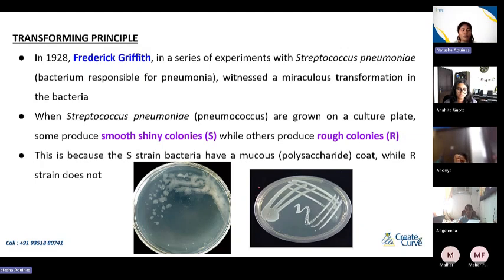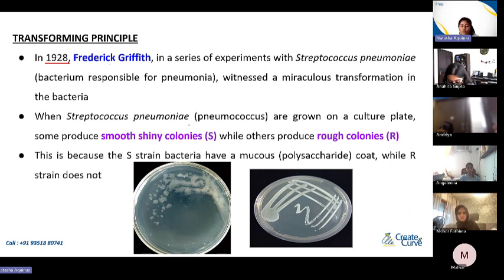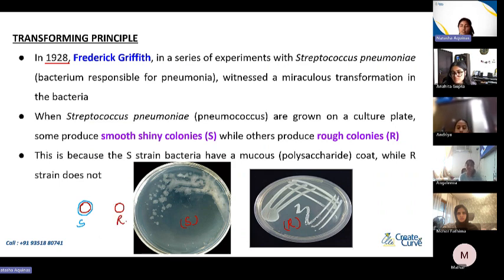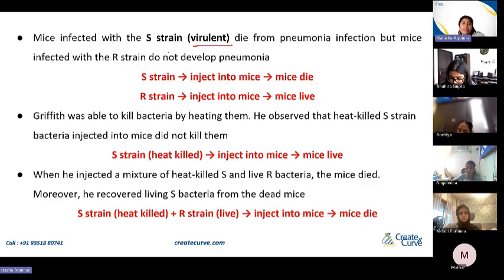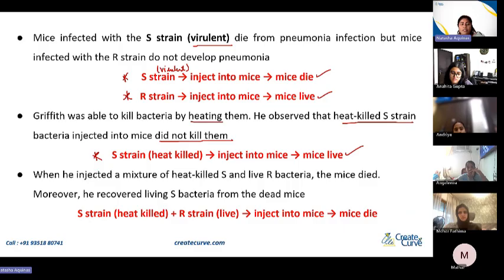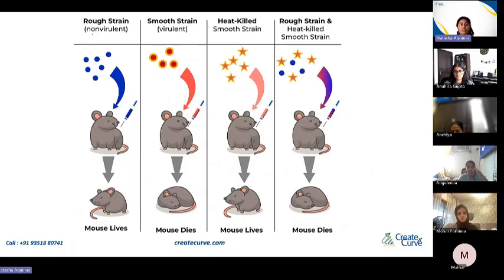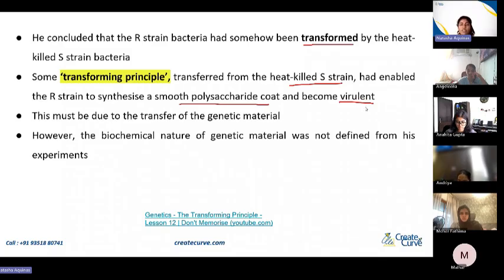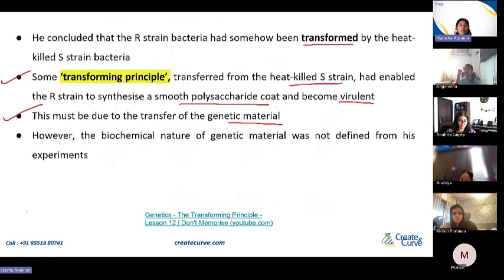Inside the Classroom with Natasha Ma’am | Experience Our Unique Teaching Approach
✨ Witness the Create Curve Difference – Right from the Classroom!

In this exclusive session clip, get a firsthand look at how Natasha Ma’am engages, explains, and empowers her students with crystal-clear concepts and structured teaching techniques.

Whether you're a CBSE or studying in any other curriculum student in the UAE, or a parent looking for quality academic guidance, this is your chance to experience what makes Create Curve stand out.

✅ Smart explanations
✅ Concept clarity
✅ Personalised attention
✅ Small batch learning (max 5 students)
✅ Trusted by students across the UAE

🎯 Subjects we specialize in: Physics, Chemistry, Biology, Mathematics

📚 Boards: CBSE | IGCSE | Edexcel | A Levels

👩‍🏫 Learn more about our online classes designed to match your child’s pace and academic goals.